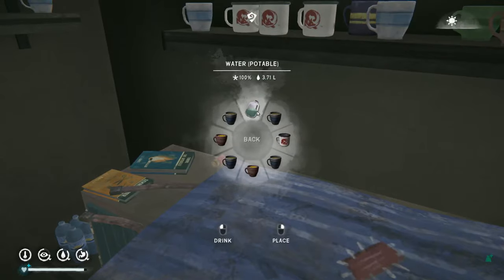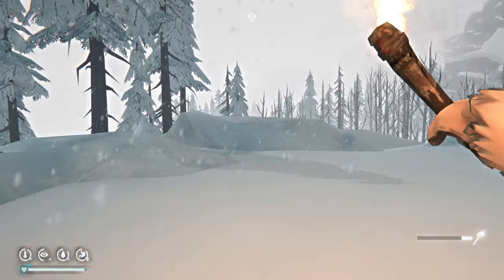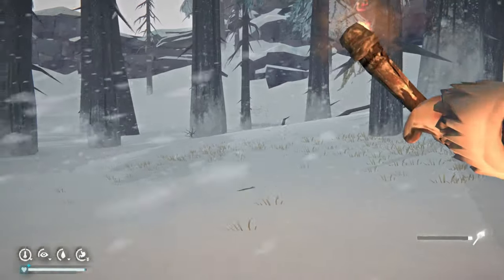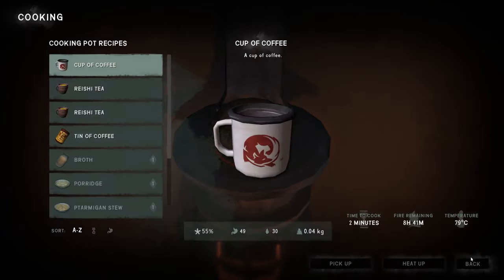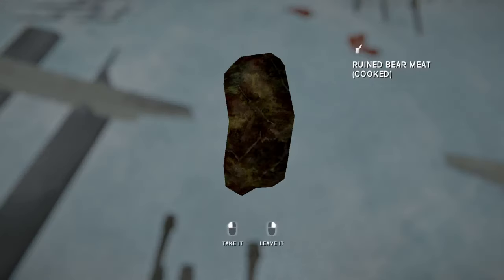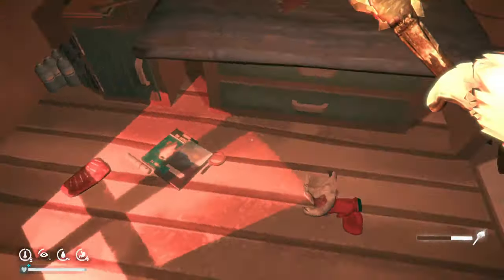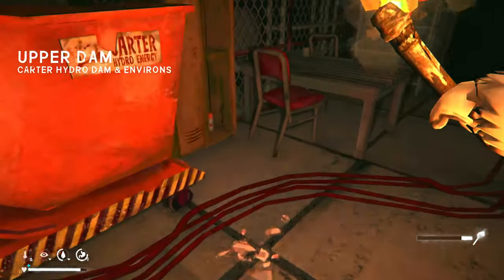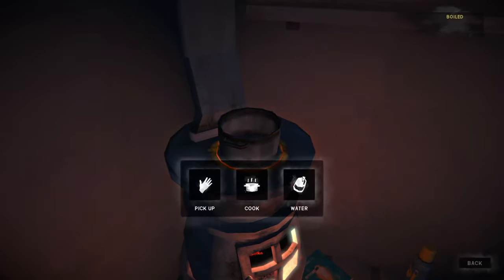Achieving Mastery | Frankie the 500-Day Fire E74 | The Long Dark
Surviving 500 days in Interloper seems too easy... let's keep a friend alive alongside us!